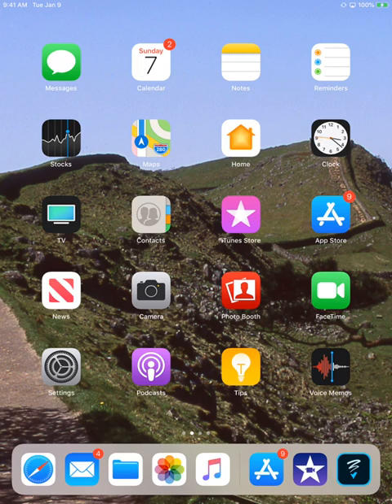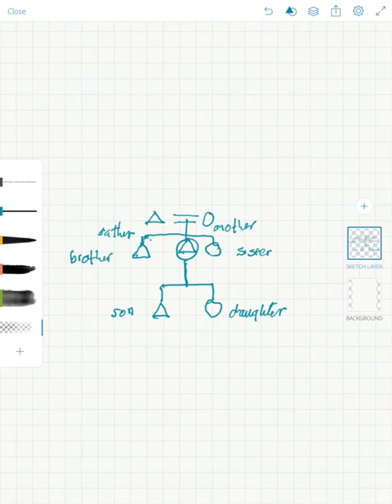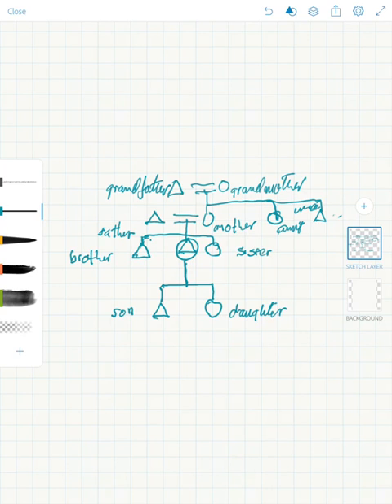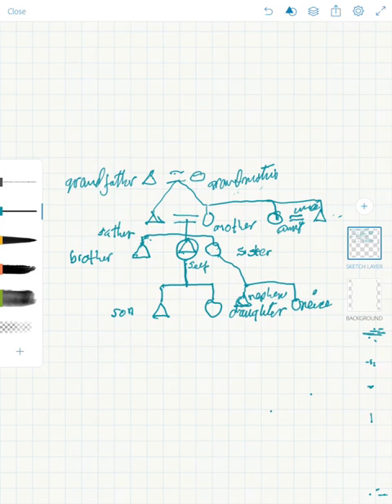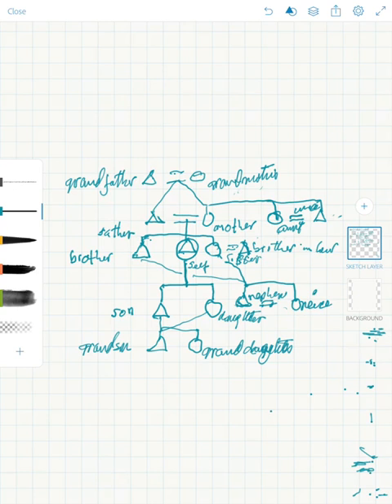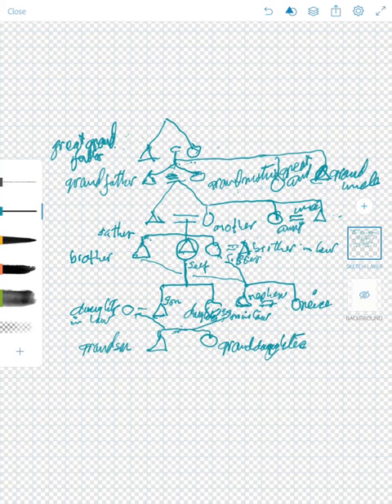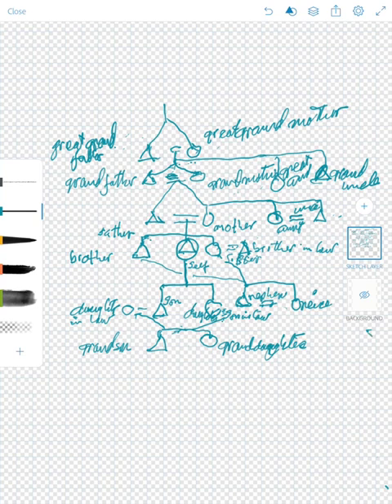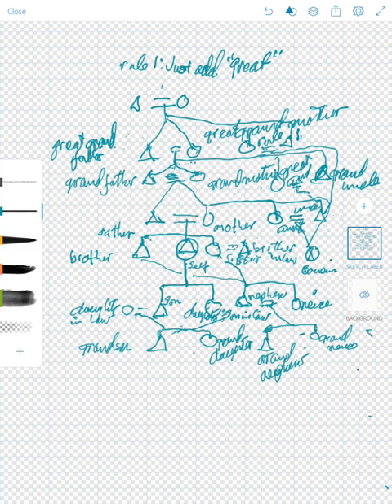Kinship Map Instruction I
By Murray Leaf  for "Ethnographic Field and Data Analysis Methods: One-on-one Mentoring" at the American Anthropological Association Annual Meeting in Vancouver, British Columbia, November 20-24, 2019.